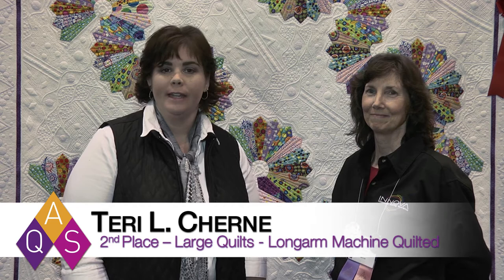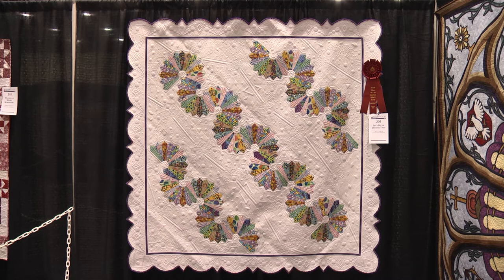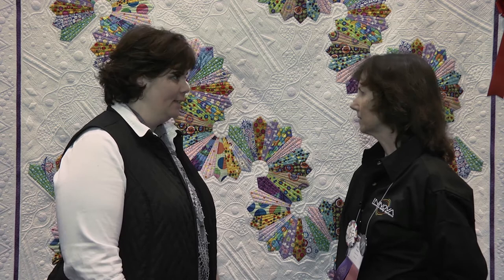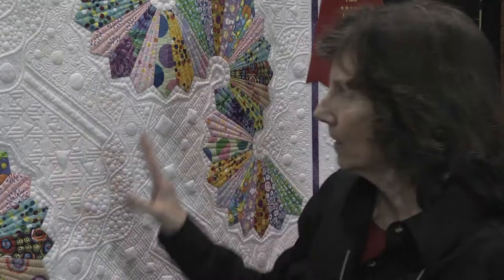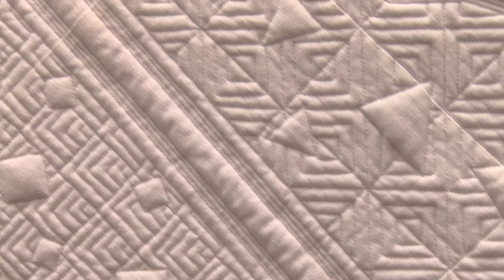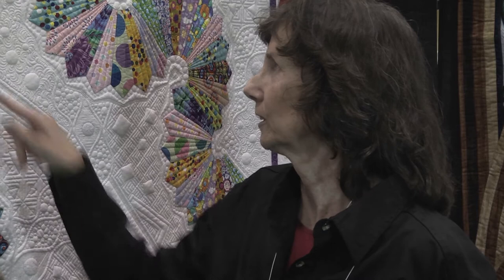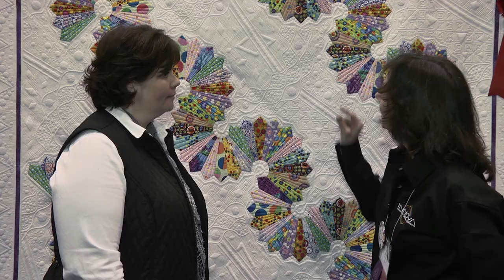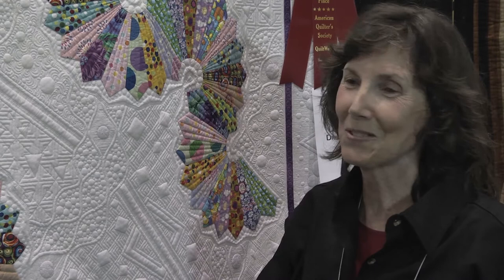Teri L. Cherne: 2nd Place, Large Quilts – Longarm Machine Quilted – 2015 AQS QuiltWeek® - Lancaster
Teri L. Cherne talked with Melissa Winters about her quilt, LET'S DO THE DRESDEN TWIST, which won second place in the Large Quilts - Longarm Machine Quilted category at AQS QuiltWeek® in Lancaster, PA 2015.